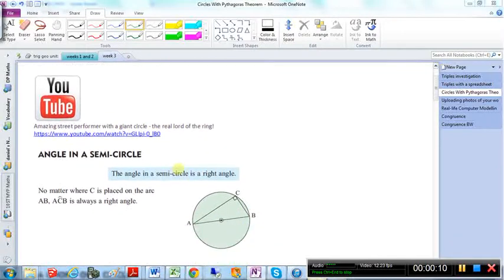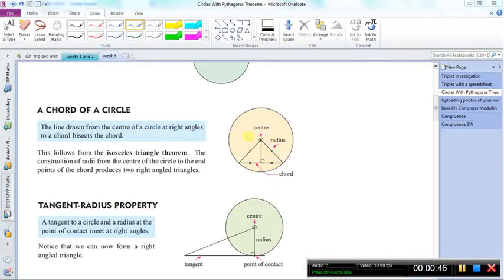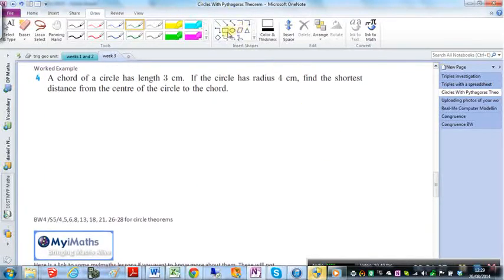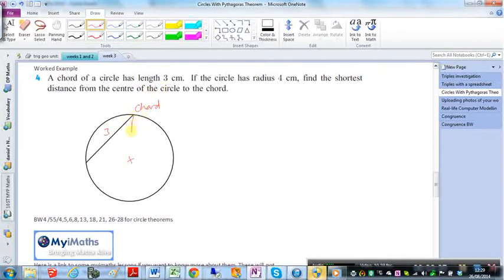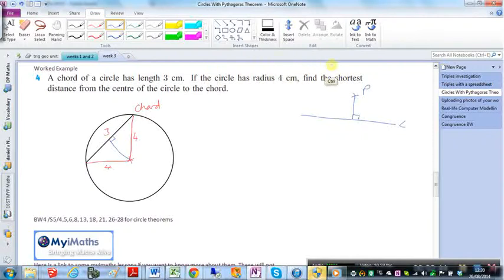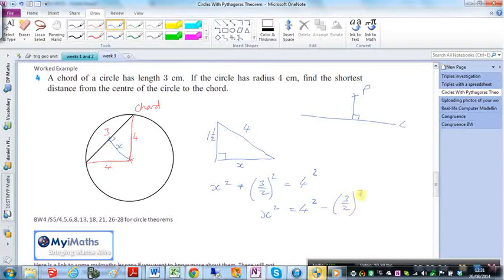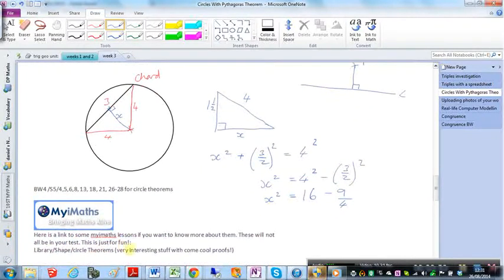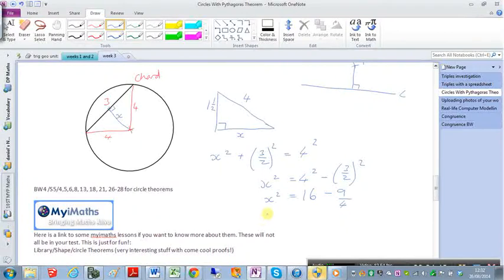circles with pythagoras demo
A quick bit of theory and a worked example to help with your homework task: Ex 4D, Qs 2,5,7 and 9